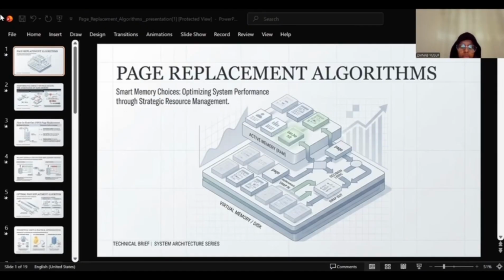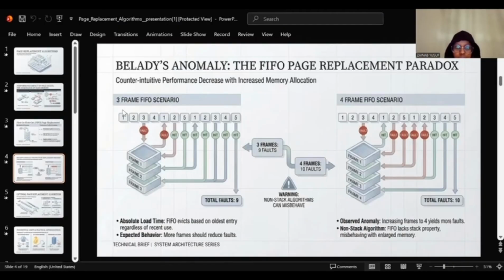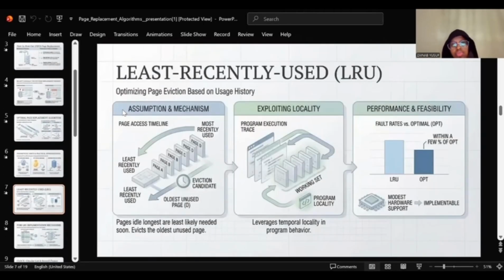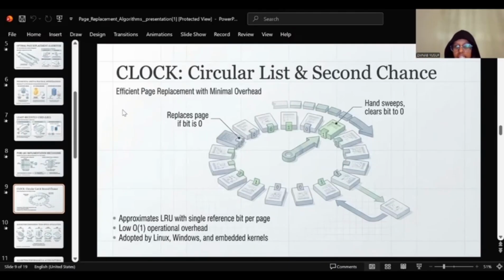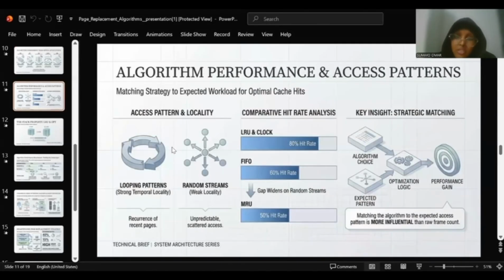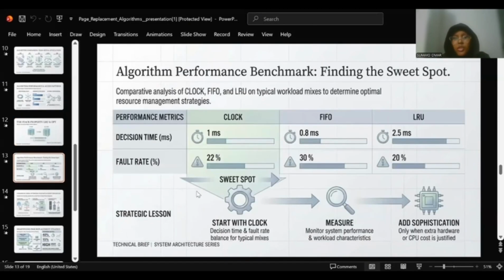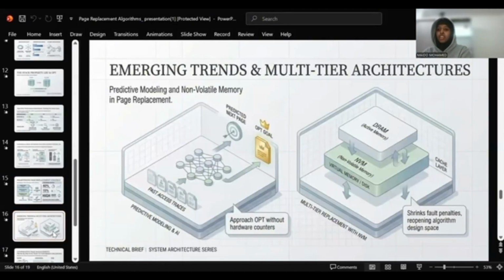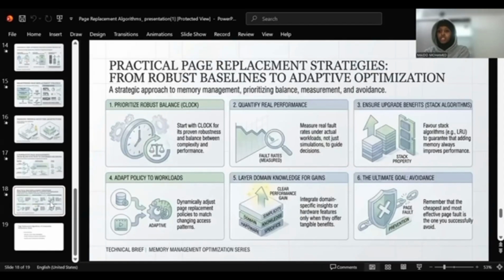Page Replacement Algorithms A Comparative Performance Study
OSTIM TECH Software Eng
 Anhar Mohaz